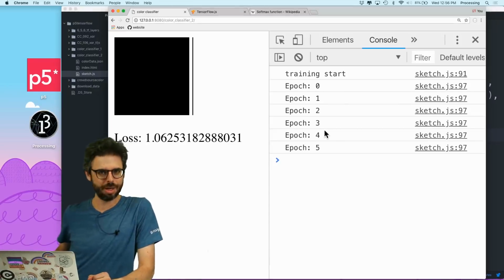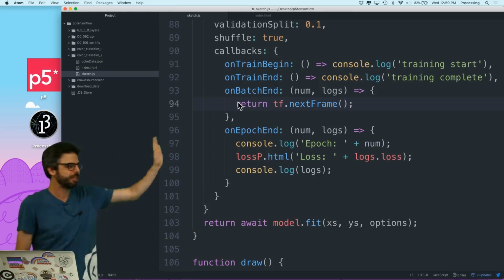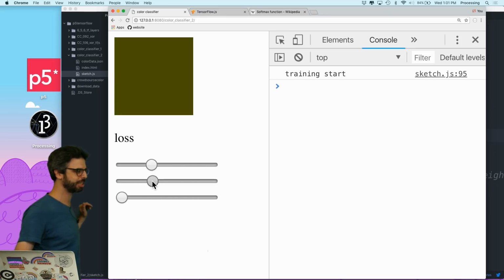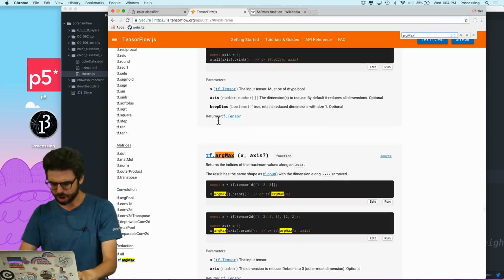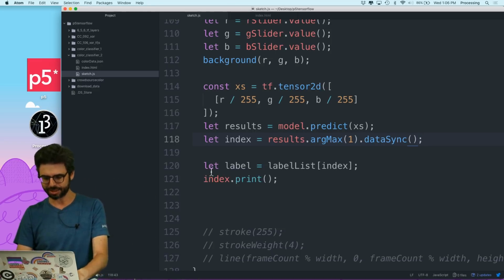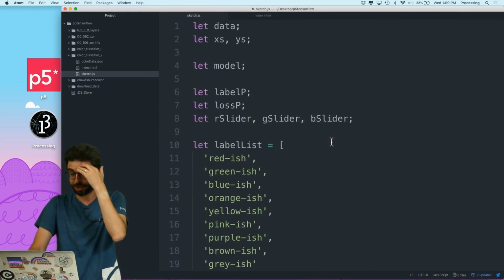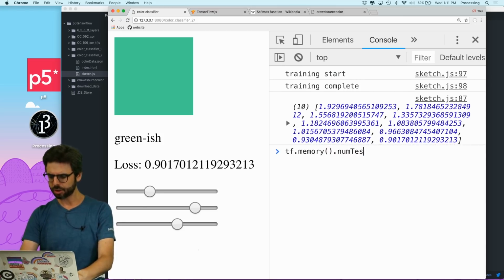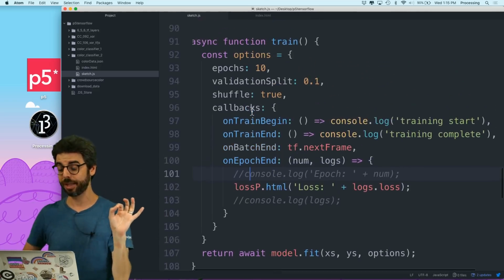7.12: TensorFlow.js Color Classifier: Prediction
The moment we've all been waiting for! In this video, I'm using my trained Color Classifier to classify a given color in one of 9 categories.